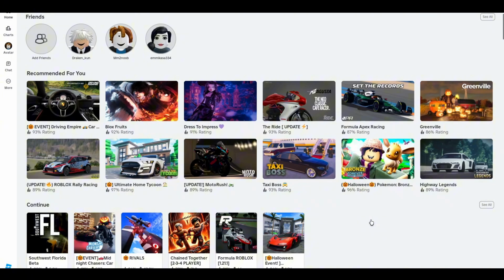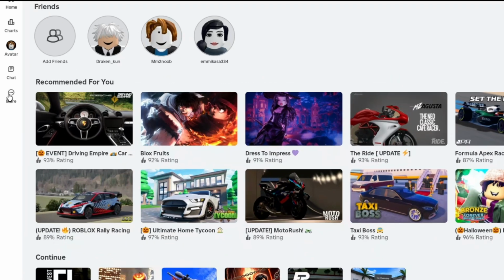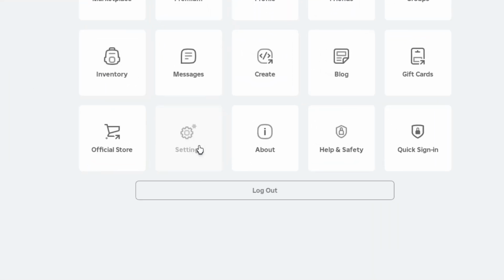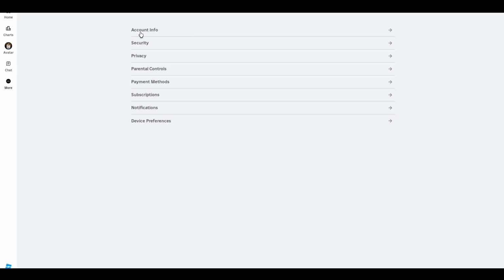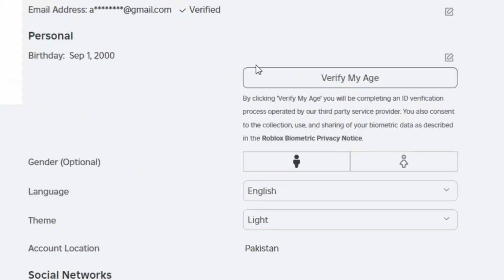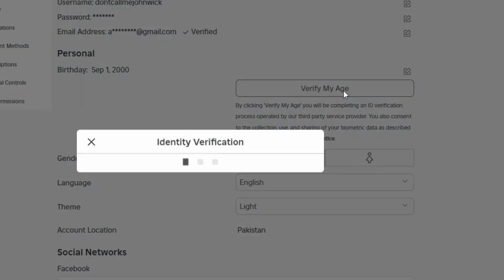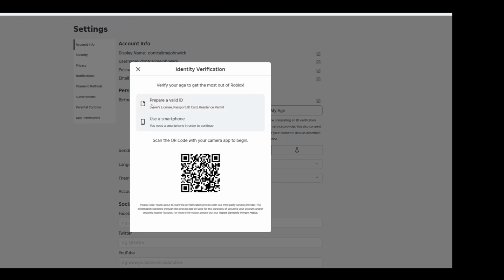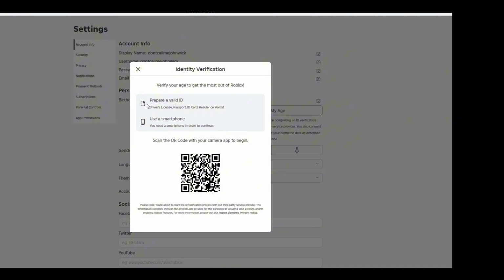How To Get Voice Chat On Roblox Without ID Mobile 2025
In this video I will show you how to get voice chat on roblox without id mobile 2025